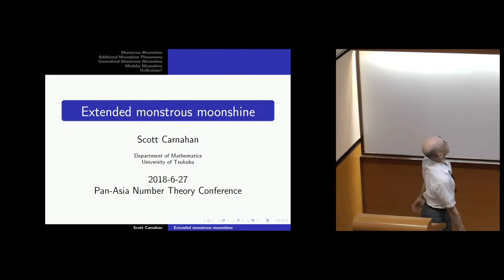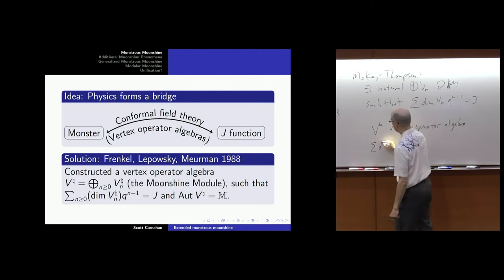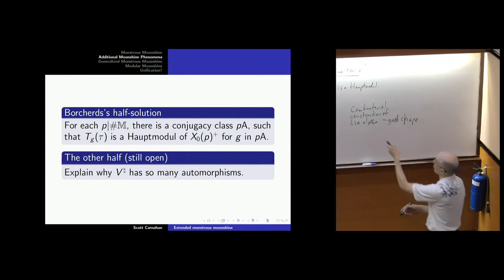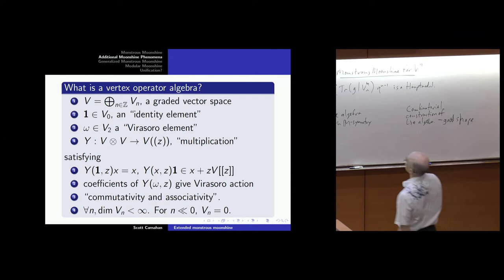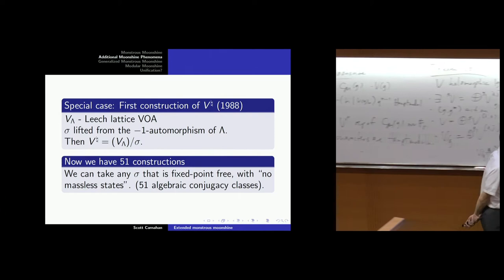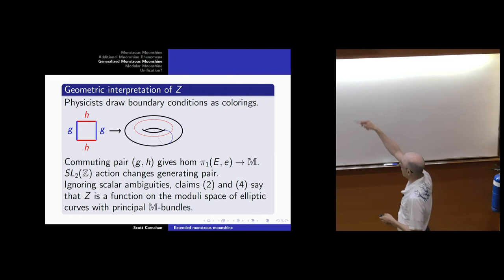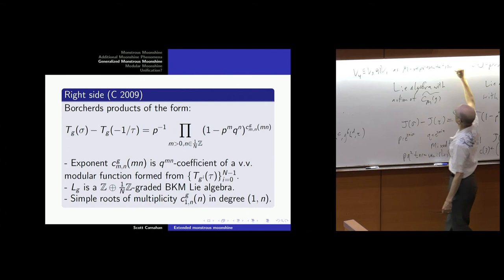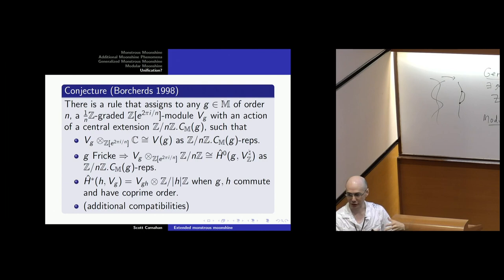Extended monstrous moonshine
Scott Carnahan
University of Tsukuba, Japan